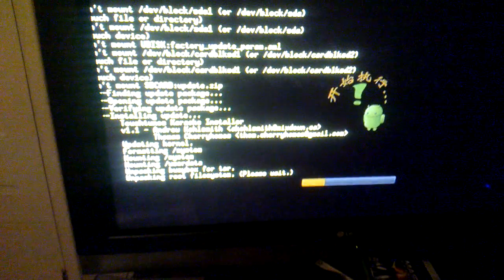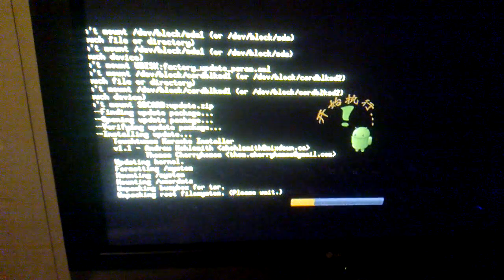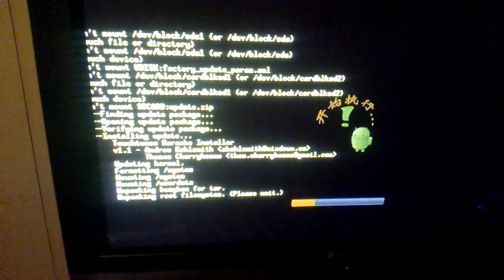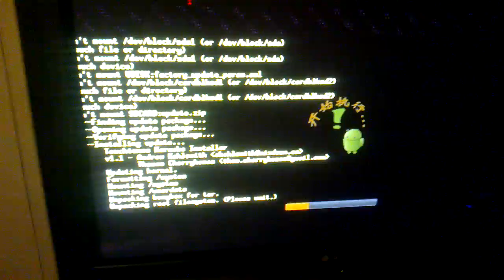Aml8726 update test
Using my build script and Buildroot and the Android SignApk tool to produce an update.zip that can be loaded onto the target device without a TTL cable, just a usb stick or an SD card.